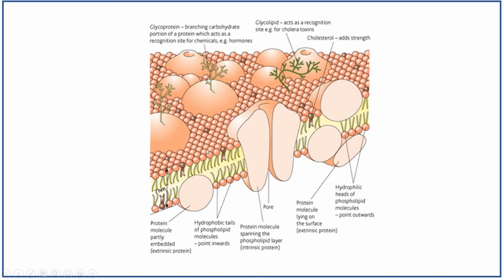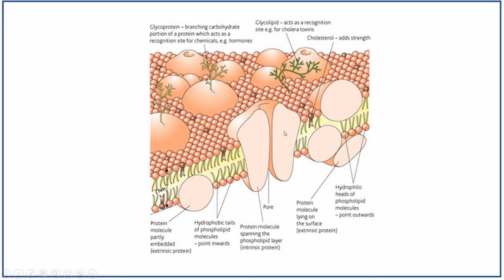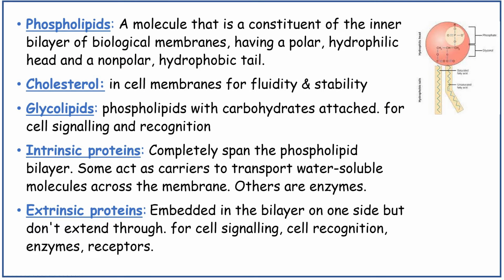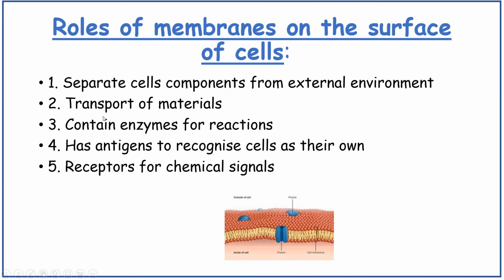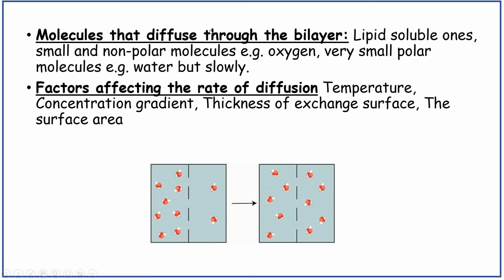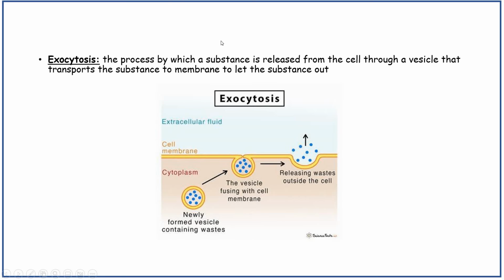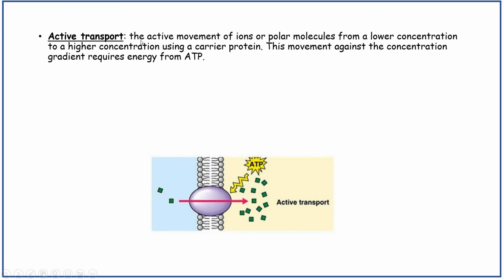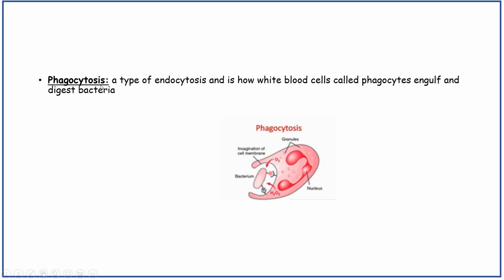A1 Topic 3 cell membranes and transport